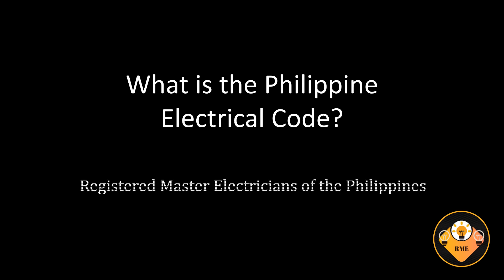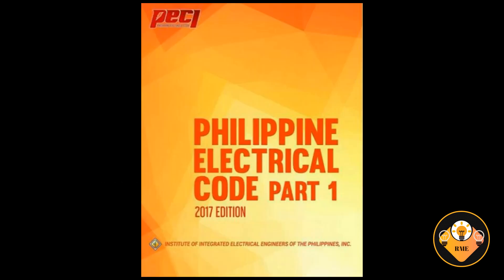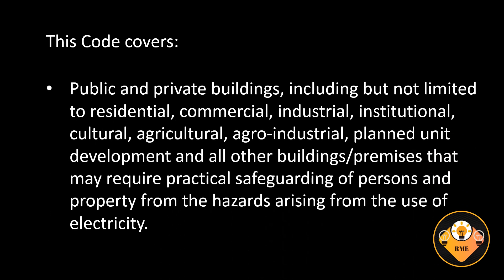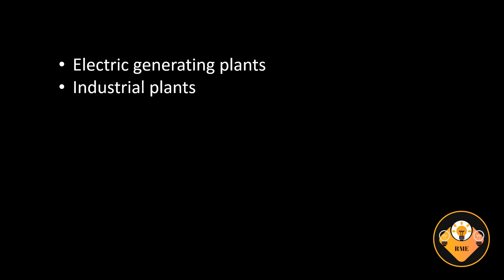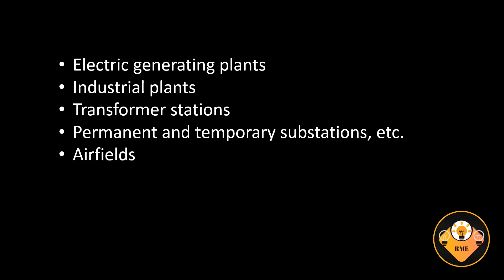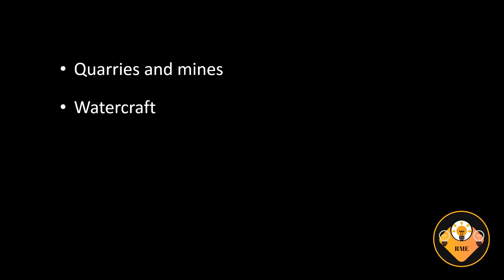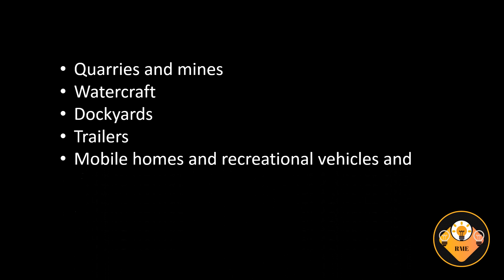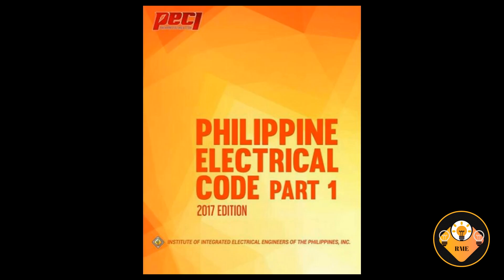What is the Philippine Electrical Code?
“ Practical safeguarding of persons and
property from hazards arising from the use of
electricity”

COMPLIANCE TO THE PEC WILL ENSURE SAFETY AND
PREVENT ELECTRICAL FIRES

This Code is intended as a
design specification or an
 instruction manual for qualified
persons. Electrical designs must
comply with the requirements
of Code to ensure safety.
Energy management,
maintenance, and power quality
issues aren’t within the scope
of the Code.

What is NLEP or Non-Licensed Electrical Practitioner and the Prohibition in the practice of Electrical Engineering?

Video reviewer for Registered Master Electrician Board Examination

The Journeyman Closed Book Exam